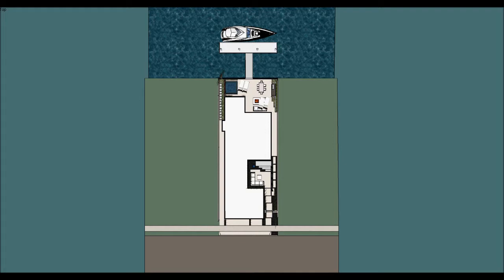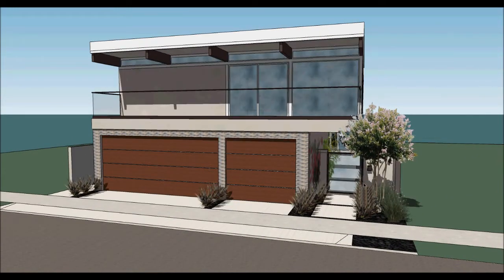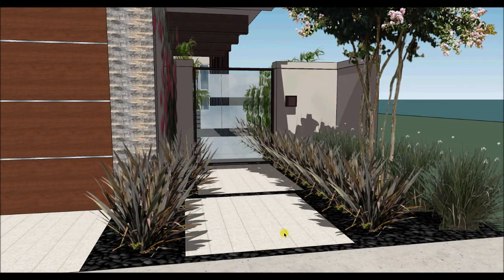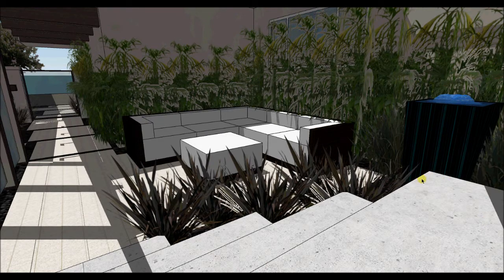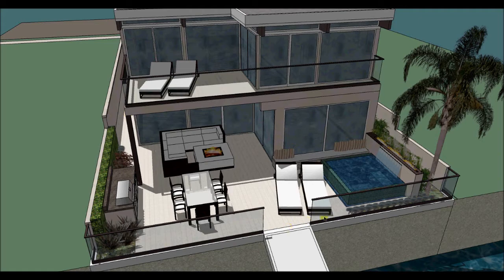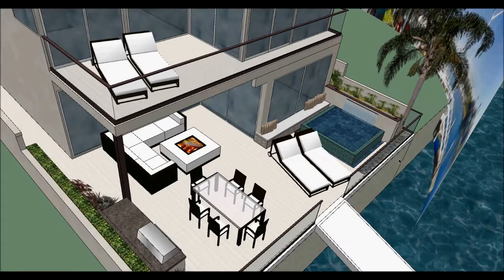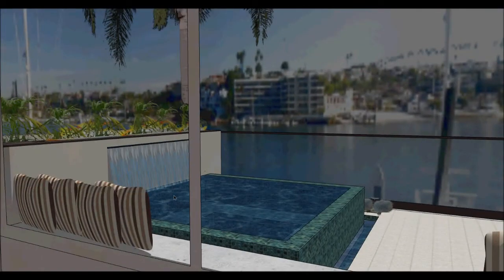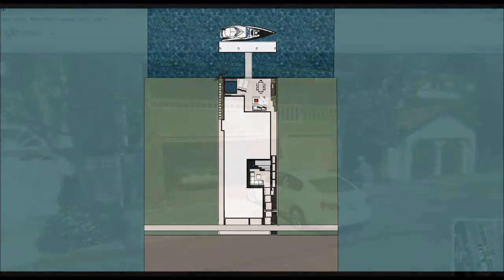Maister Video 1.0.wmv